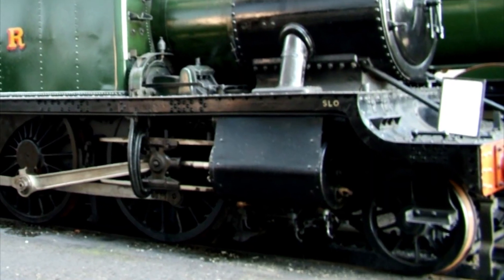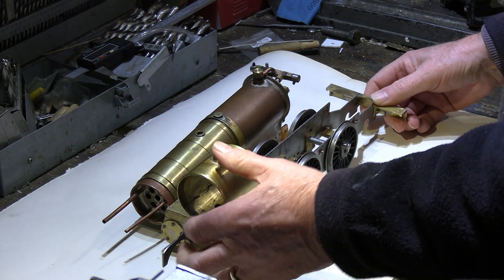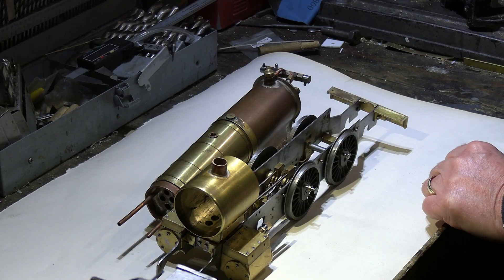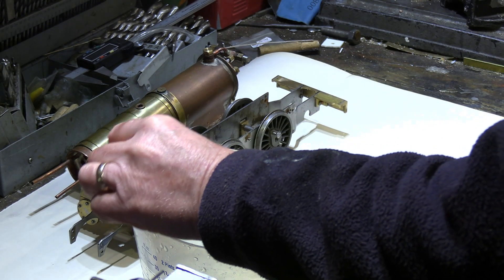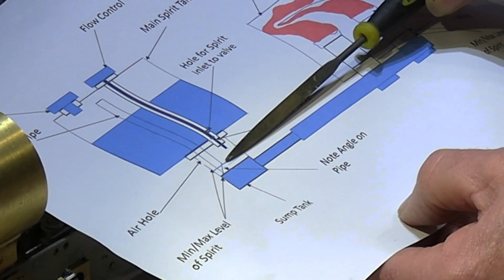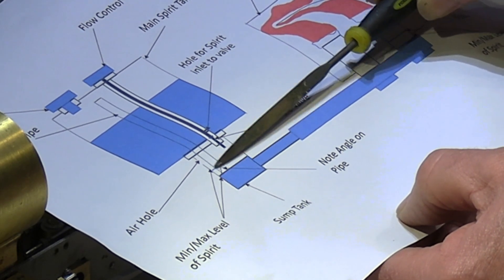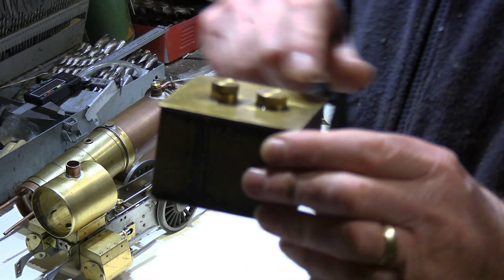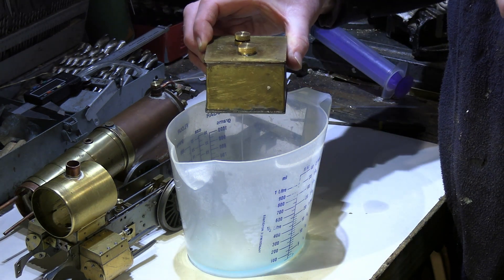Gauge 1 Live Steam Scratch Build 29